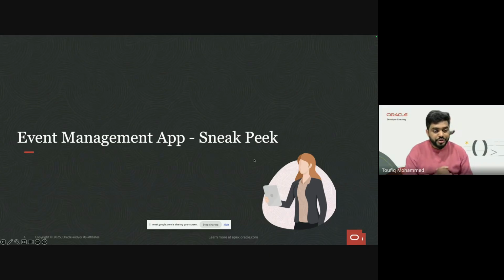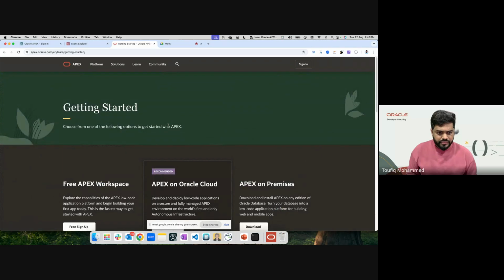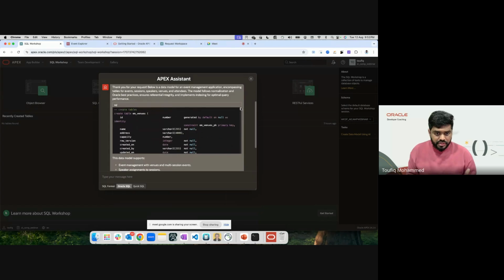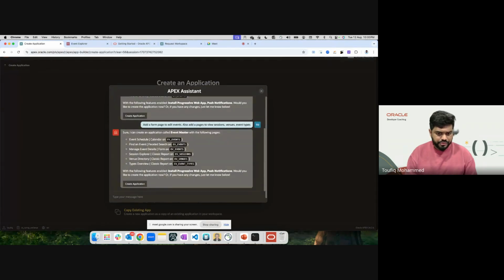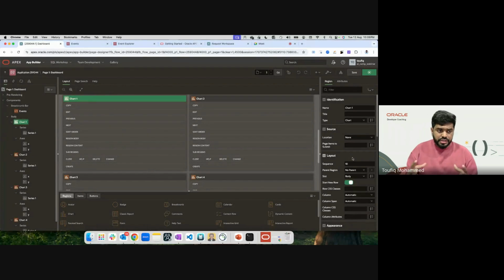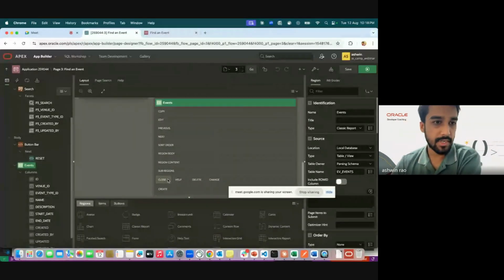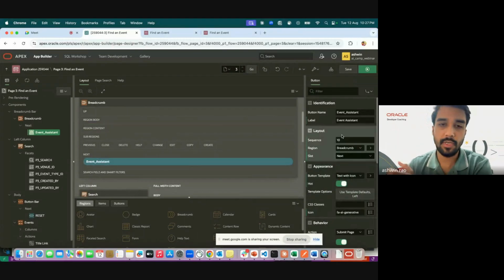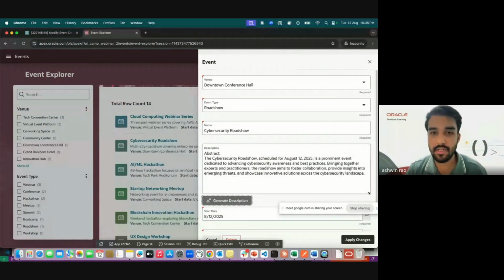AI Webinar with Oracle (Ep 2) - Build It Live: AI-Powered Generative Development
Welcome to the AI virtual seminar series, in collaboration with Oracle. Join us for deep dive tech talks on AI, GenAI, LLMs, Agentic AI, hands-on experiences on code labs, workshops, and networking with speakers & fellow developers from all over the world.

Tech Talk: Build It Live: AI-Powered Generative Development with Oracle APEX
Speakers: Toufiq Mohammed (Oracle)  | Ashwin Rao (Oracle)
Abstract: Oracle APEX revolutionises Generative Development (GenDev) by combining low-code with AI. In this session, you’ll experience this firsthand as we build a complete Events App live, starting from an idea and turning it into a fully functional application. We’ll define the app’s features, generate the data model, and create the application using natural language prompts. You’ll see how quickly the app takes shape, how easily the UI can be refined using declarative features of Oracle APEX, and how the APEX AI Assistant helps turn plain language into SQL to create rich visualisations like dashboards and reports. We’ll then take it further by adding a context-aware, RAG-powered chatbot that delivers seamless conversational experiences - grounded in your own enterprise data for accurate and relevant responses. This live session offers a practical, end-to-end look at how AI can dramatically boost productivity and help developers go from idea to app faster with Oracle APEX.